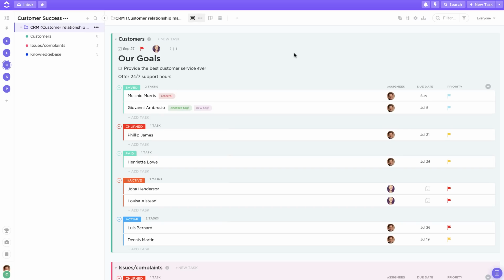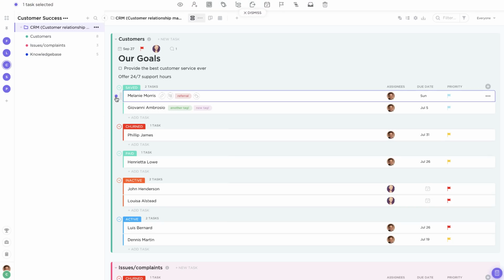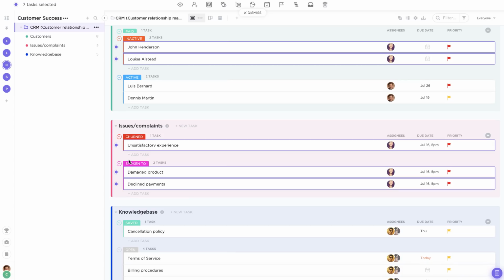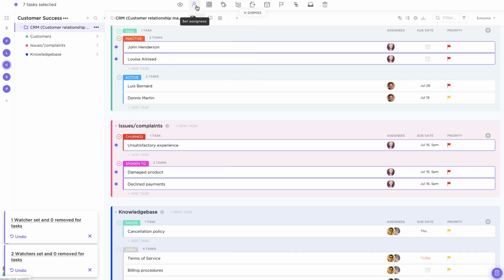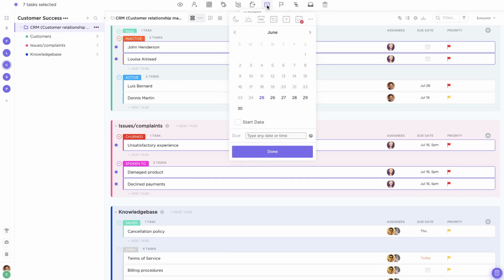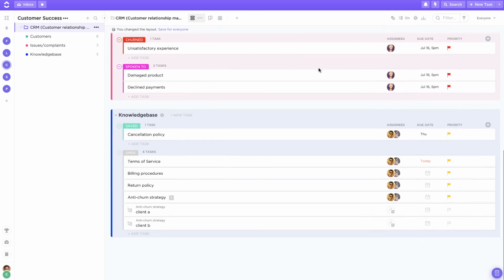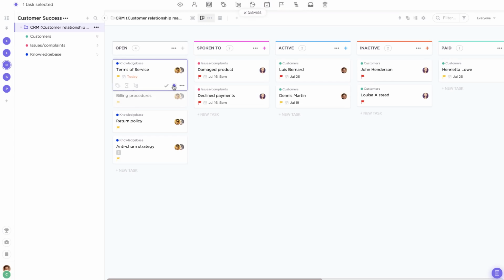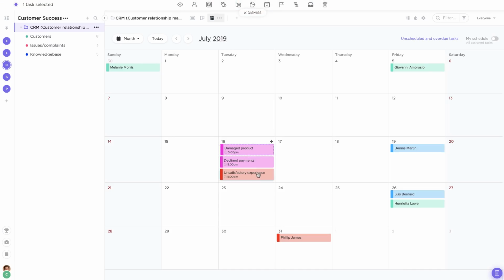ClickUp Multitask Toolbar Tutorial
There's no need to tediously make changes to your tasks one by one. Take advantage of the Multitask Toolbar to easily select multiple tasks and make as many changes as you want— instantly!